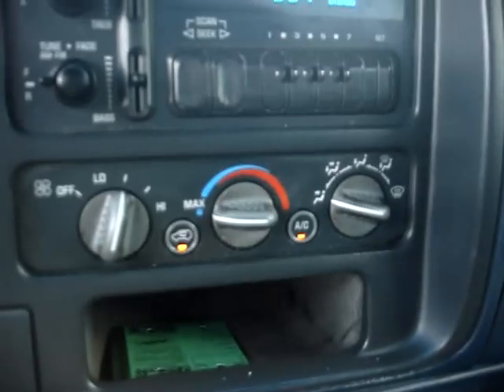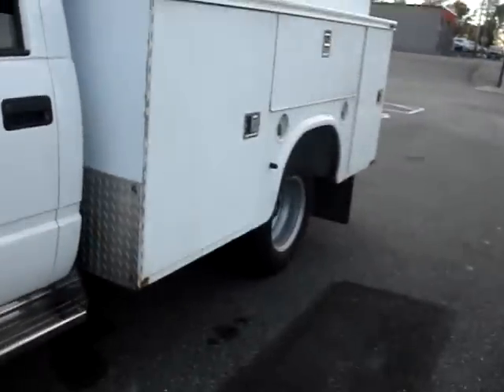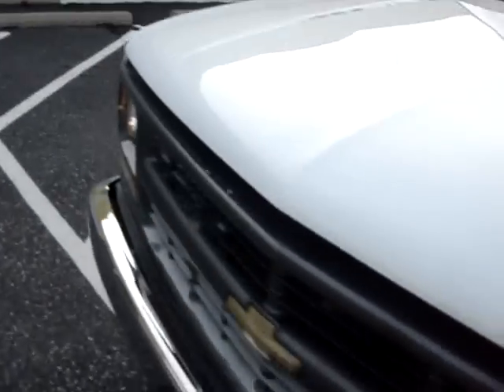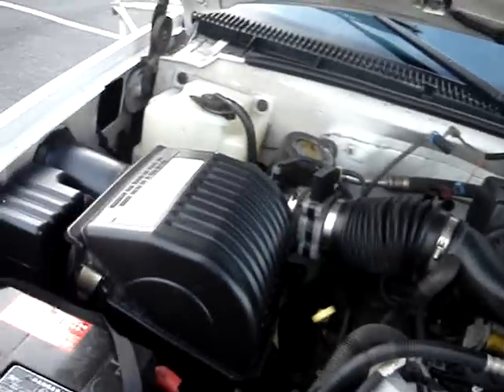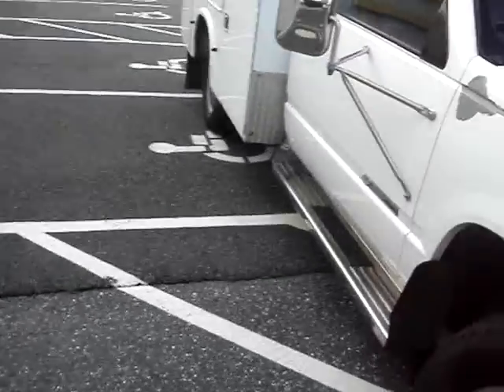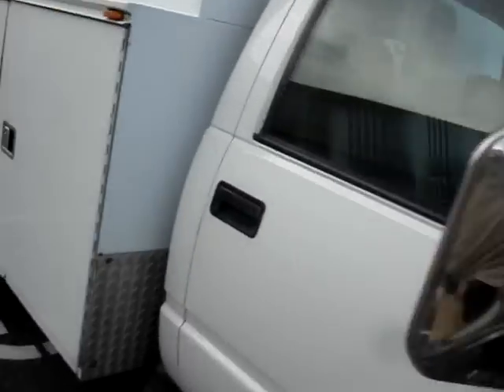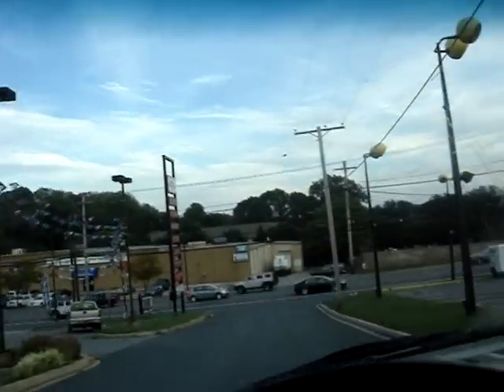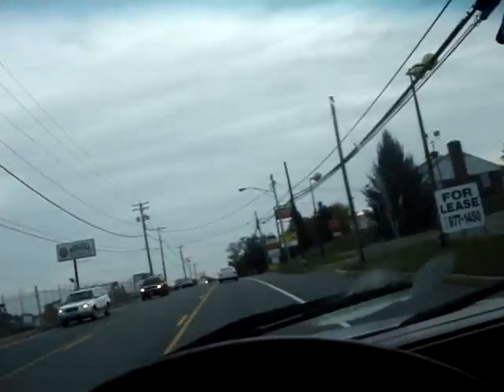99 Chevy Utility Nice Pickup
99 Chevy Utility Nice Pickup